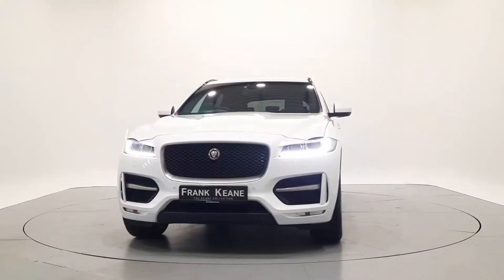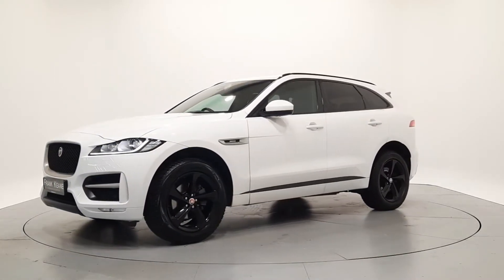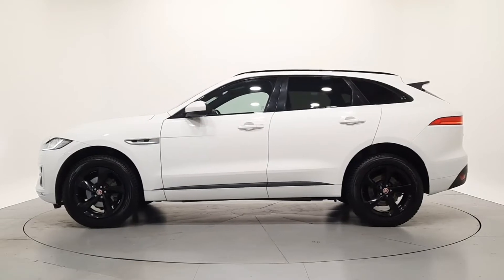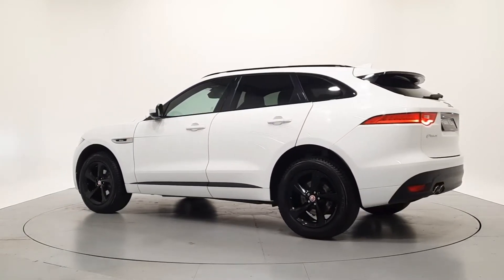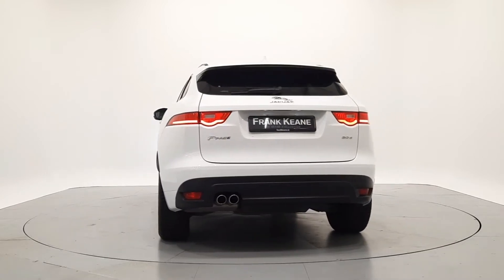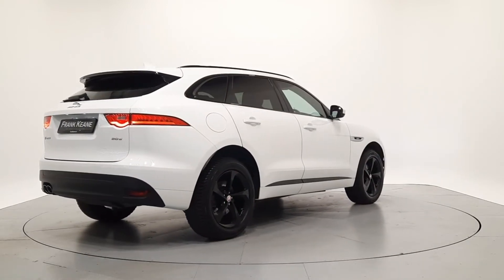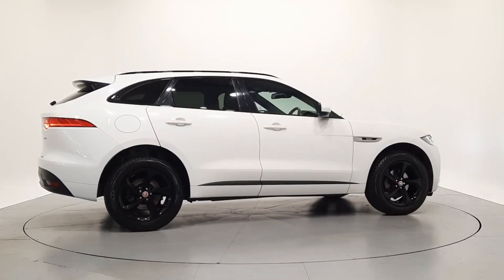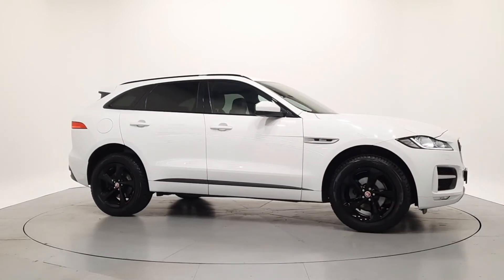181D45473 - 2018 Jaguar F- PACE RWD 2.0 D 180PS R-Sport Auto 46,950